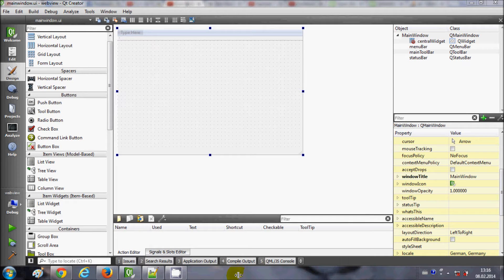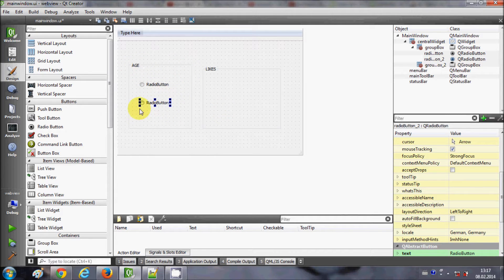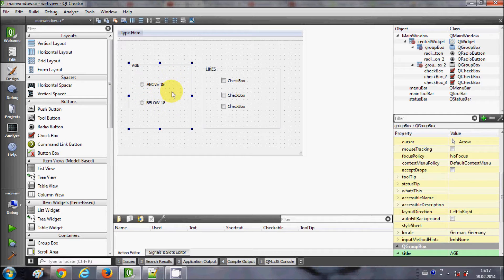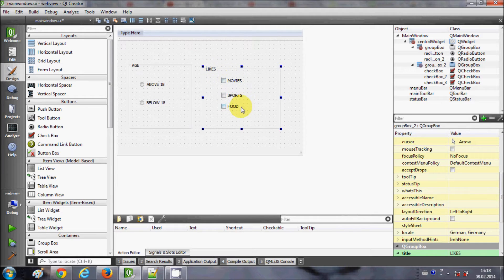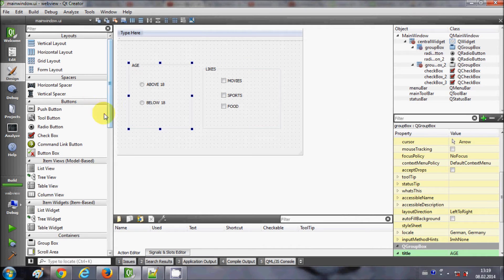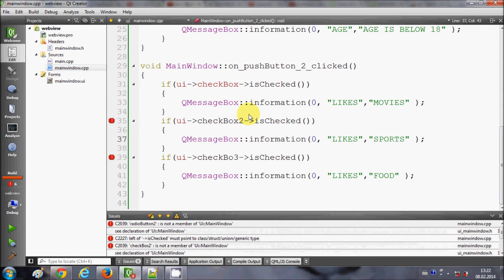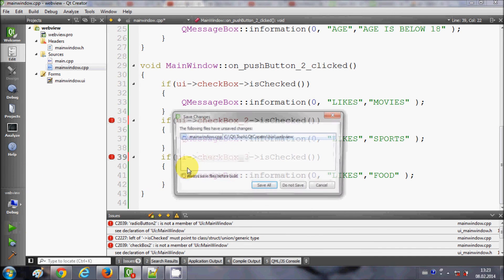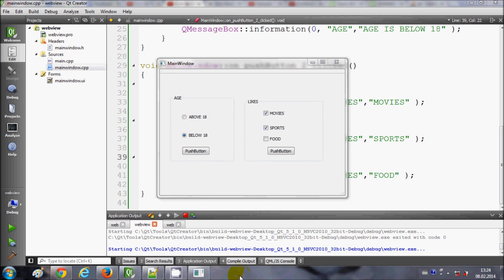QT C++ GUI Tutorial 30- How to Use QCheckBox and QRadioButton Qt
qt - QCheckBox, QRadioButton and
How to get the value of a Checkbox
How to check if checkbox is checked or not
how radio button group together
checkbox on QListView
Thread: Checkboxes in QTableView with my custom mode
Checkbox QTableWidgetItem
check box and signal
Thread: how to get the index of the checked radio button inside a .
TicTacToe, Qt Desktop, Connecting radio buttons
Programatically setting radio buttons
array of radio buttons